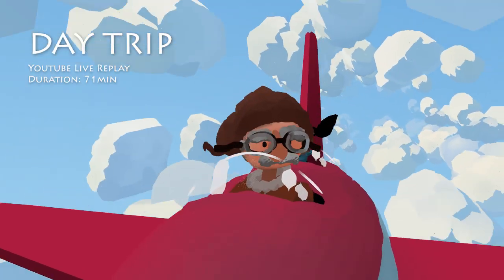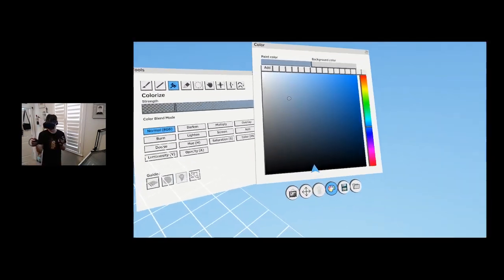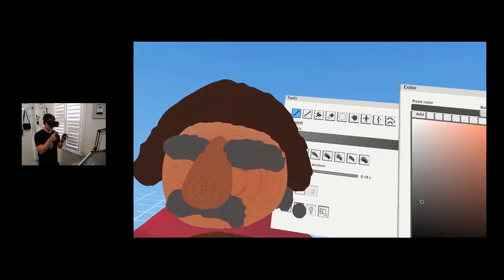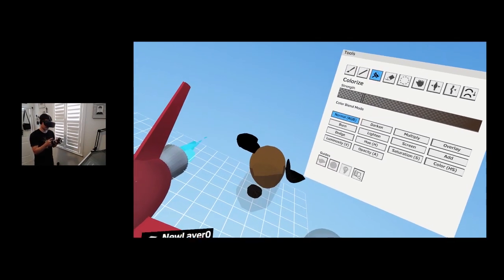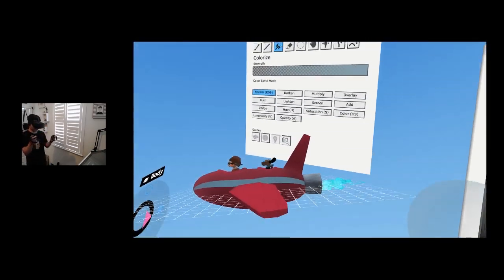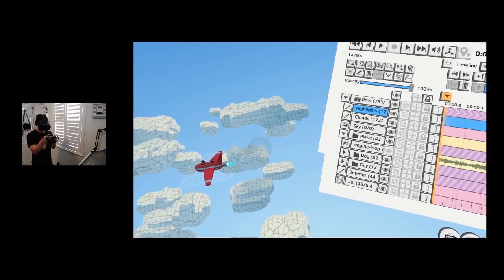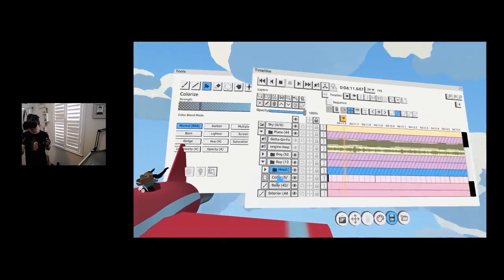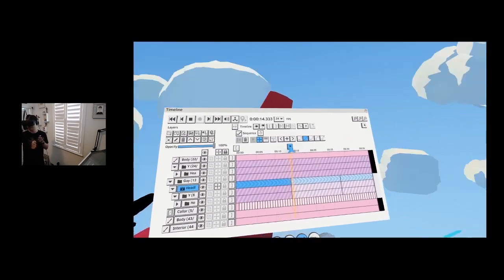Quill Tutorial: Day Trip - Animating in Quill 2.0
In this tutorial I cover various animation techniques and working with squence layers and audio in Quill